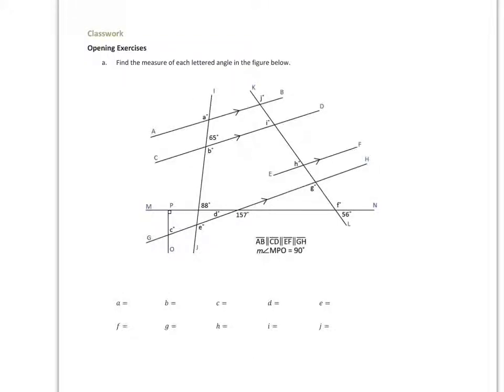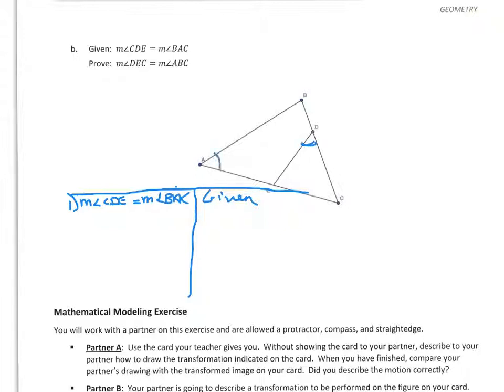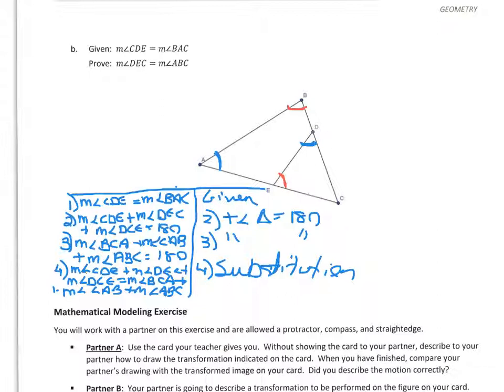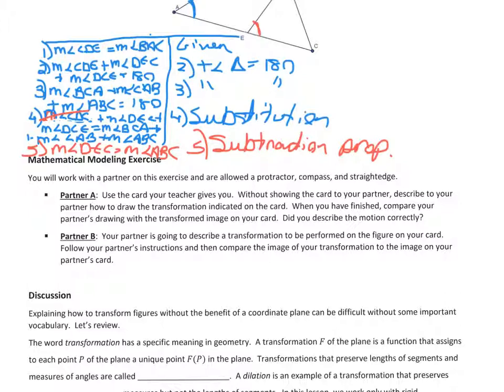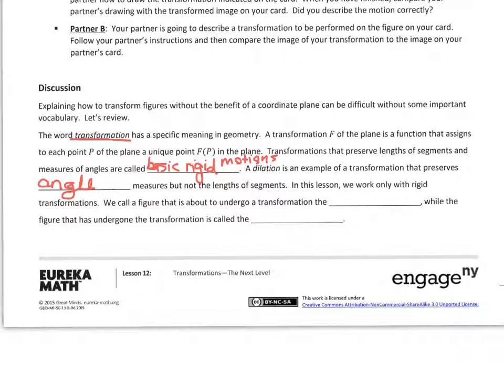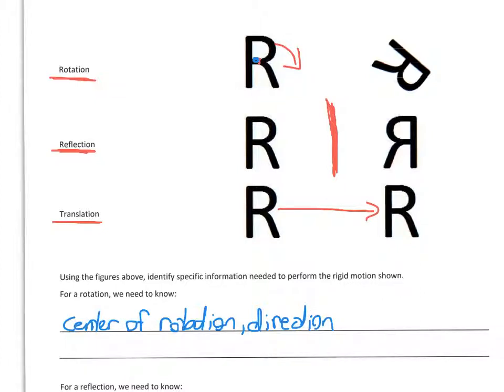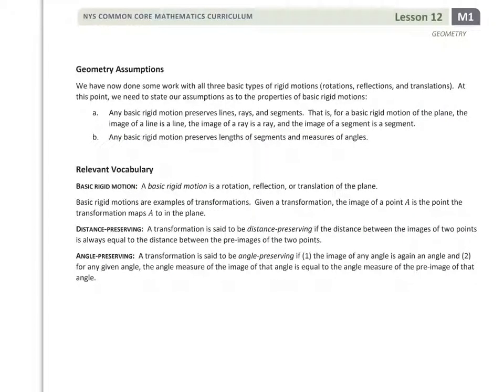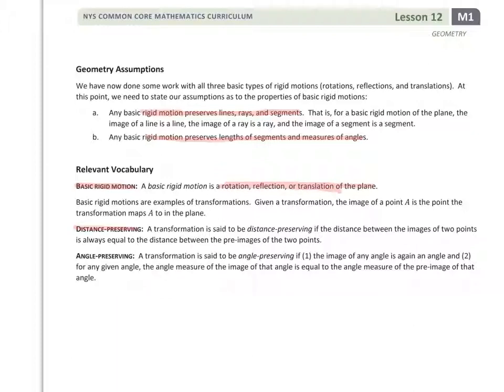Geometry mod 1 lesson 12 transformations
Basic definitions of transformations